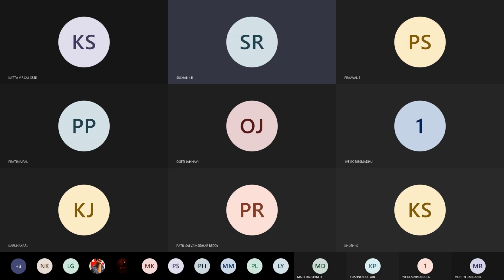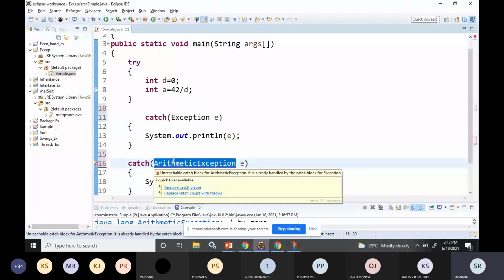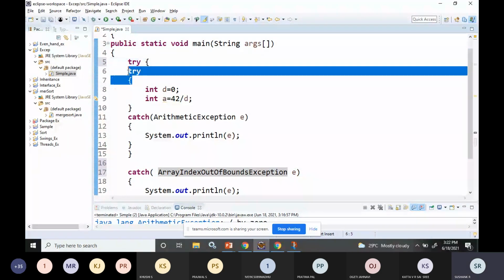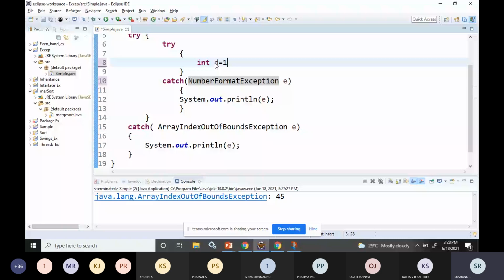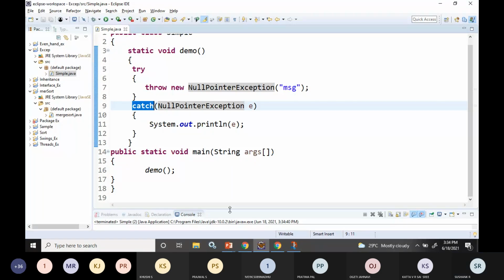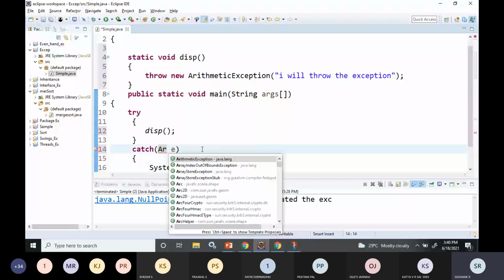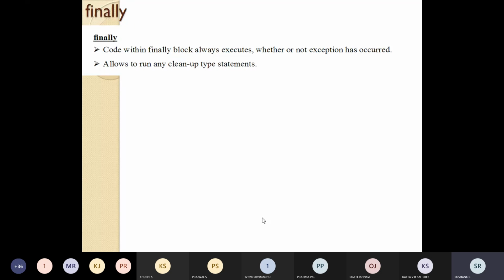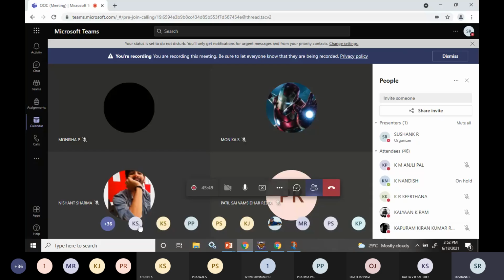Exceptions in C++